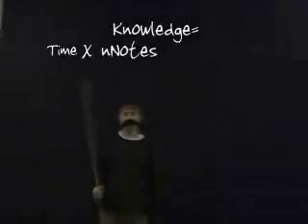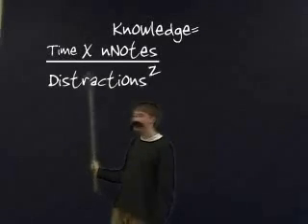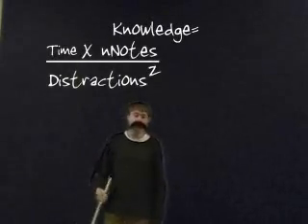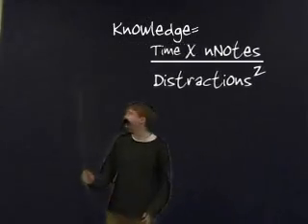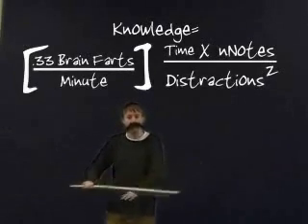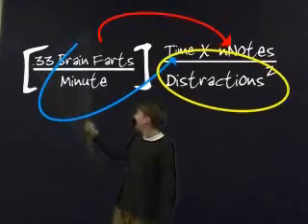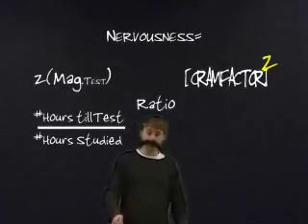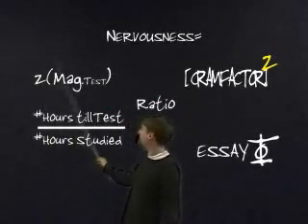How To Ace a Test! Part ONE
In another epic movie (NEARLY 20 minutes OMG!) we give students who are struggling with their grades, a foolproof method on how to ace a test!

Sorry, one part of the sound is messed up in Professor Osric's lecture, deal with it.